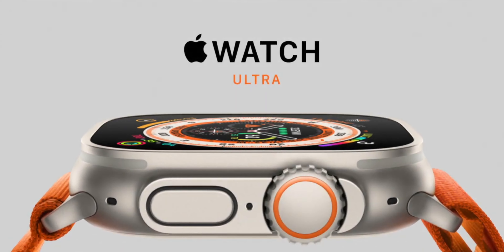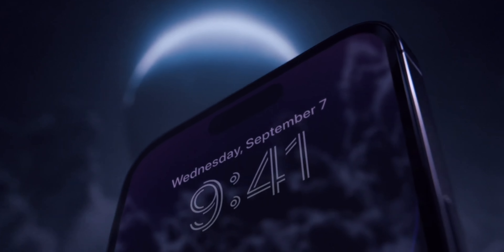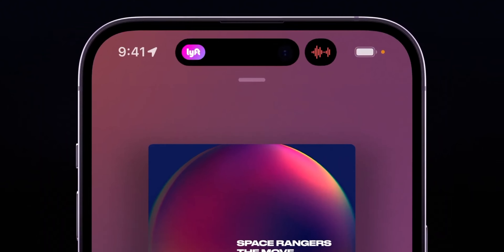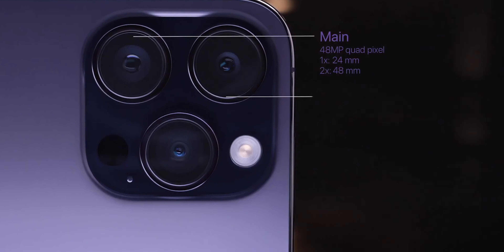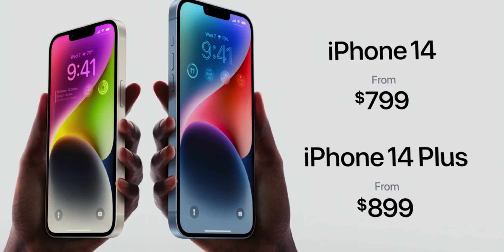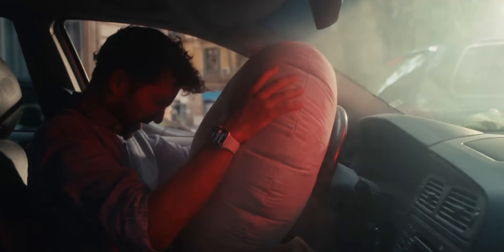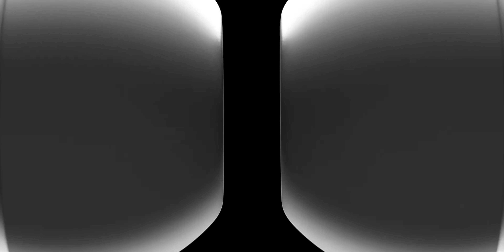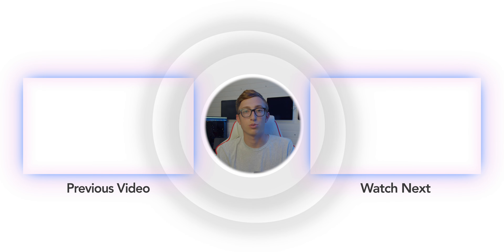iPhone 14 Released + Apple Watch Ultra and so much more!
This video covers all the products that were announced at the September 7th, 2022 Apple Event.

Timestamps:

00:00 - Intro
00:13 - Apple Watch Ultra
00:52 - iPhone 14 & 14 Plus, iPhone 14 Pro & 14 Pro Max
03:44 - Apple Watch Series 8
04:10 - Apple Watch SE
04:26 - AirPods Pro 2
05:09 - Conclusion

Thanks for the notes MD